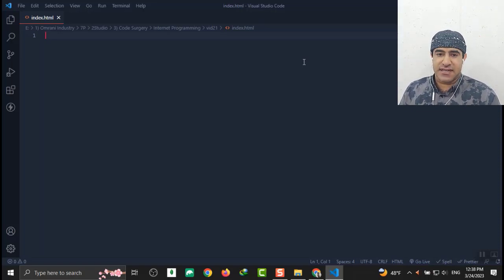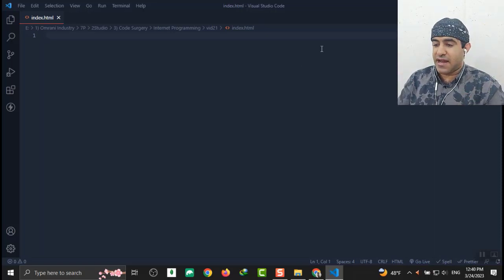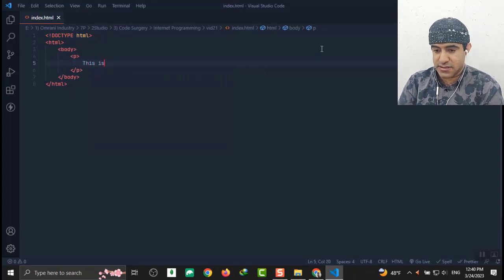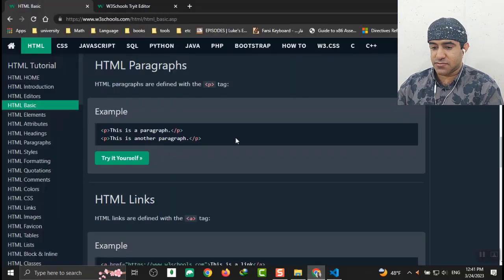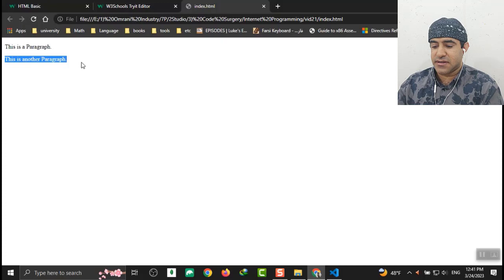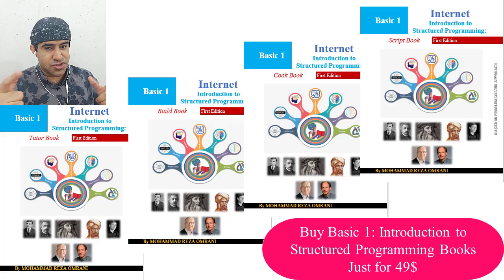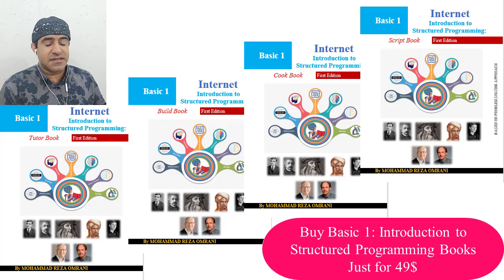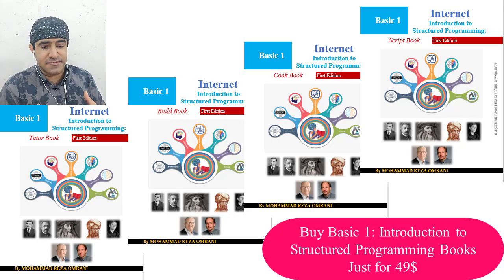Internet Programming | Part 21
new tutorial.

github codes:
mohammad-reza-omrani